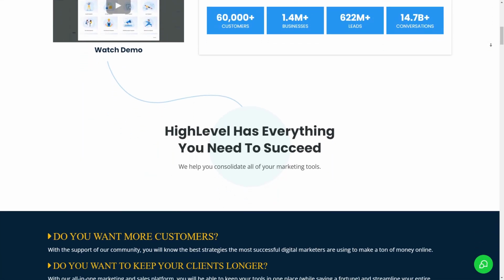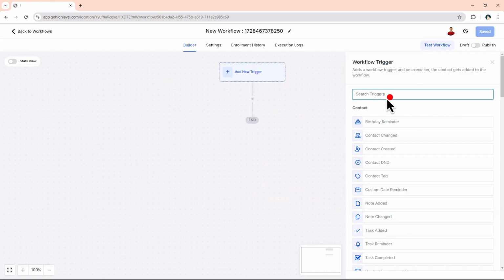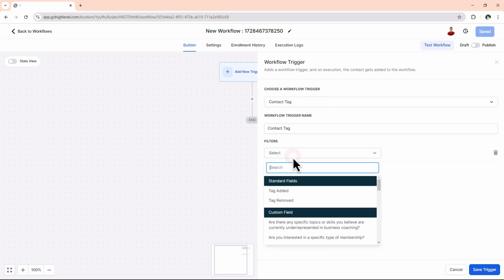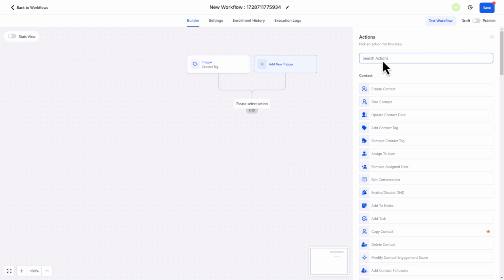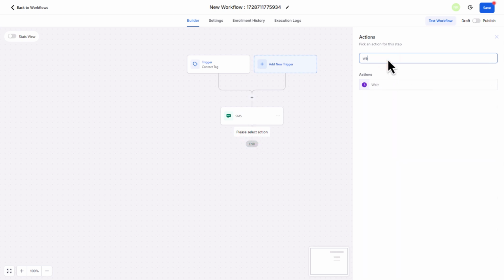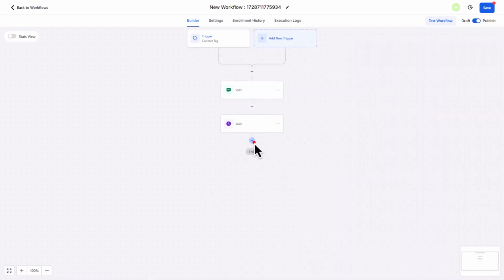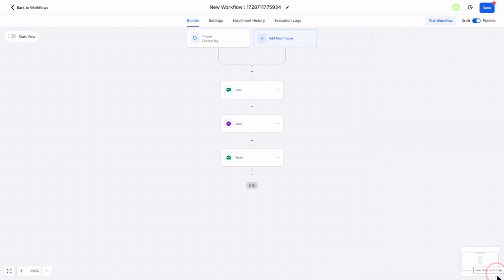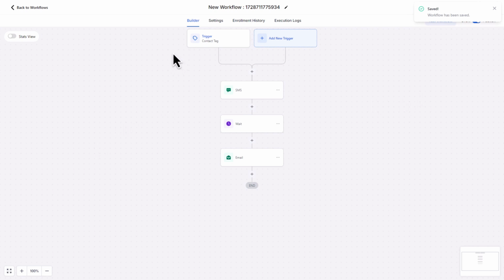Why Automating SMS Follow-Ups is About to Change Client Engagement Forever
Struggling to keep your clients informed and engaged? 🚀 In this video, I’ll show you just how simple it is to send bulk SMS messages to your contacts. Let’s dive in!

We’ll cover:

Navigating to the Contacts tab in GoHighLevel to manage bulk SMS communications
Selecting the contacts you want to send an SMS to and crafting your message
Sending your SMS using one of three options:
Send all at once
Schedule the SMS for a specific time
Drip mode for gradual delivery
Finalizing and sending your bulk SMS to keep your clients engaged
By the end of this video, you’ll know how to:

Send bulk SMS messages with GoHighLevel CRM
Choose the best delivery option for your SMS campaigns
Keep clients informed and engaged through instant messaging
Ready to elevate your lead management? Links are in the description below!

Keywords included